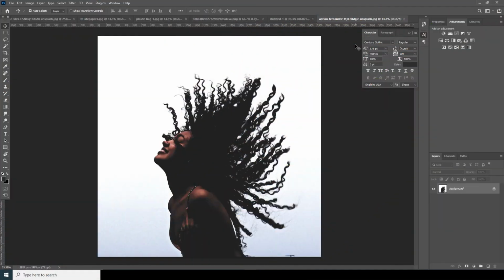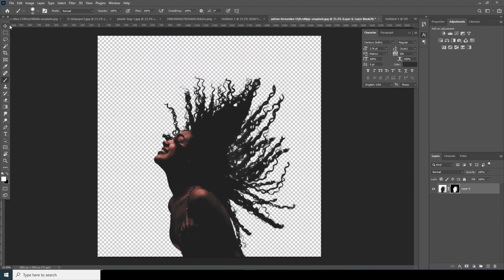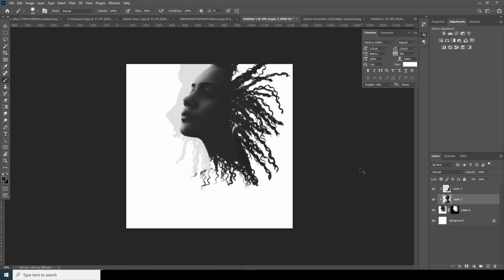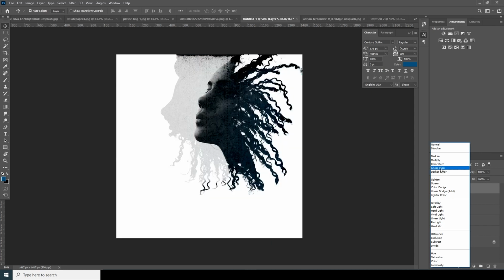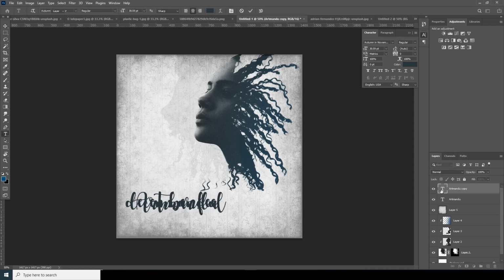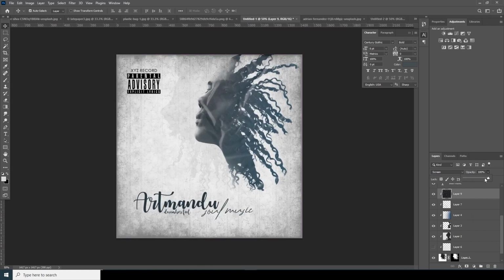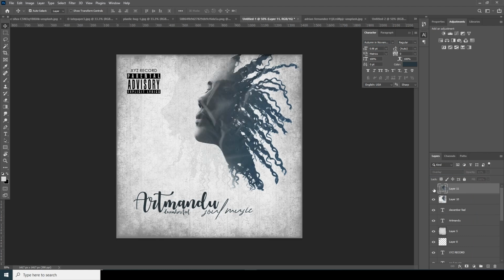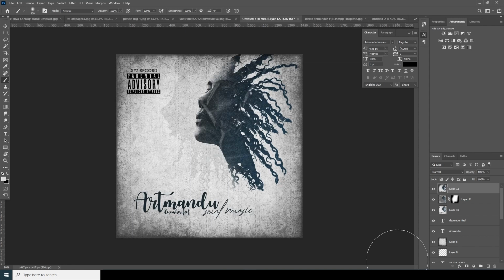Album cover design in photoshop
Hi everyone,
welcome to the beginner photoshop tutorial series. In this tutorial I will be covering some great tips and tricks to design a album cover in photoshop where we will discuss about layer masking , selection tools , text and many more.